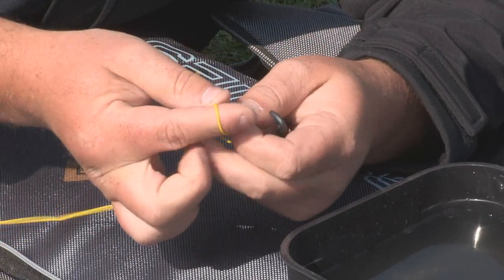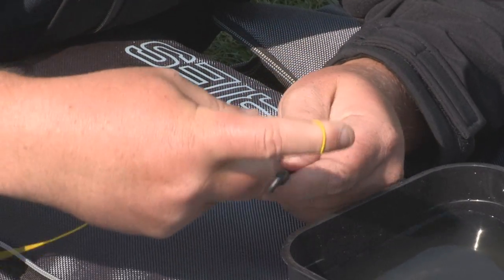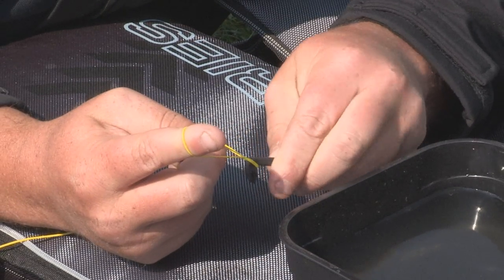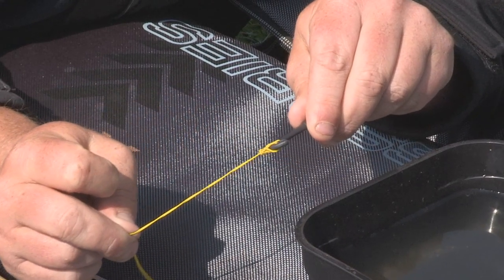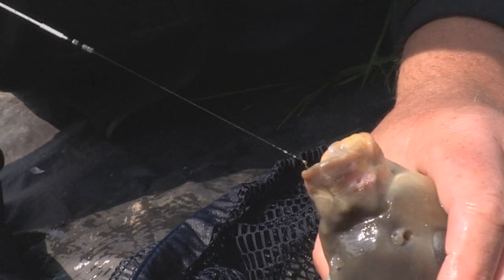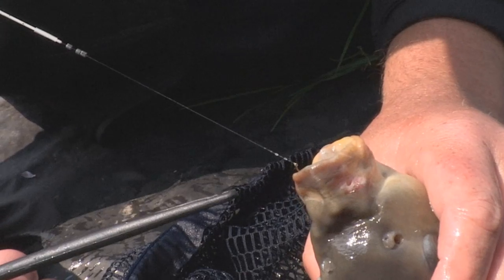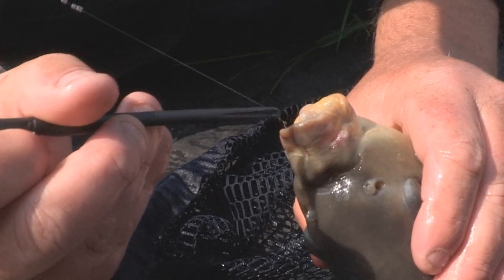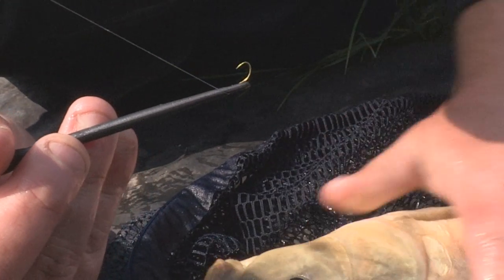FREE LOOP TYER & DISGORGER with Angler's Mail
Find out in this video how to use it. The instruction is by Steve Collett, a member of the magazine's Where To Fish This Weekend team. Be sure to get the magazine every Tuesday for great tips and venues advice.